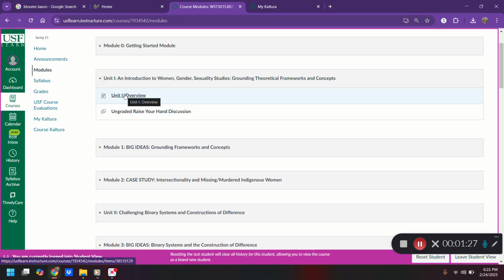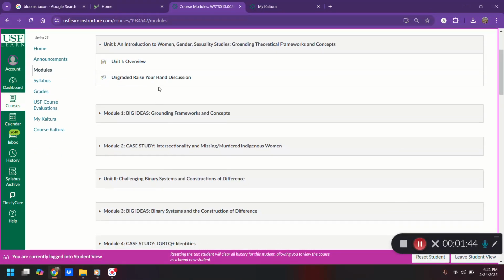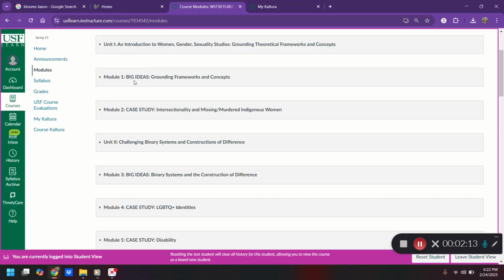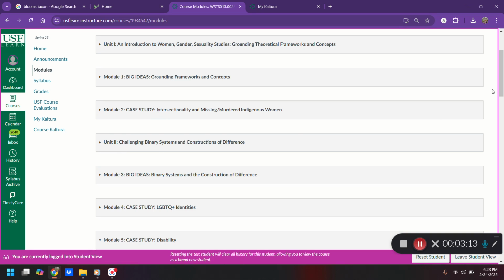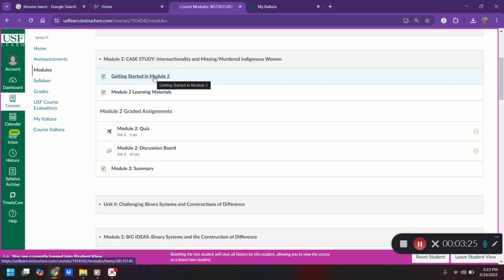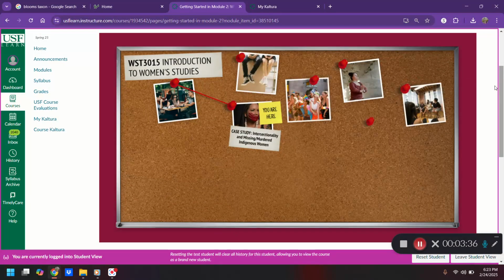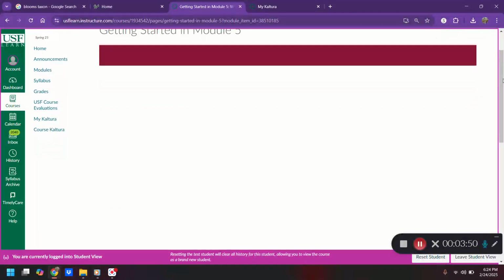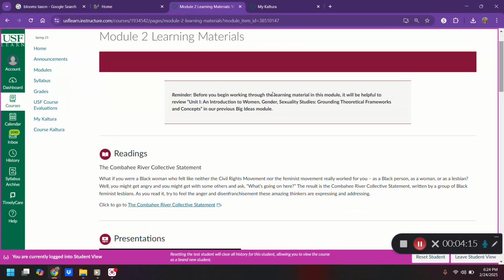Wendland OUTA Application: Course Tour Video